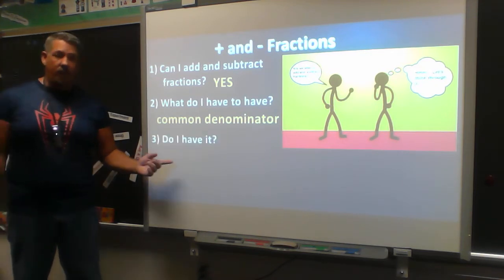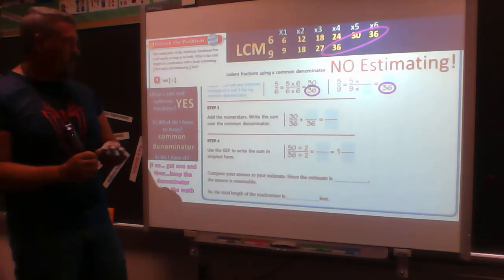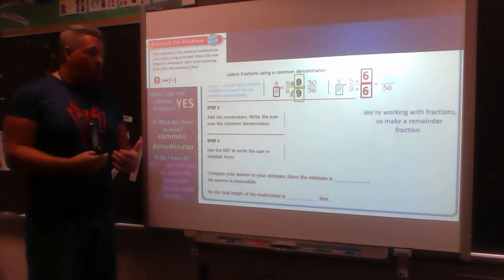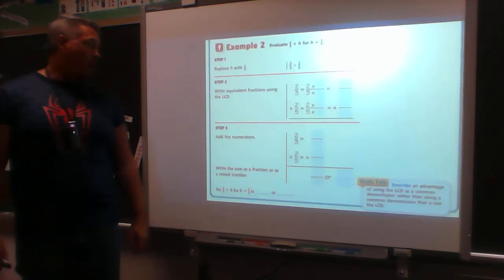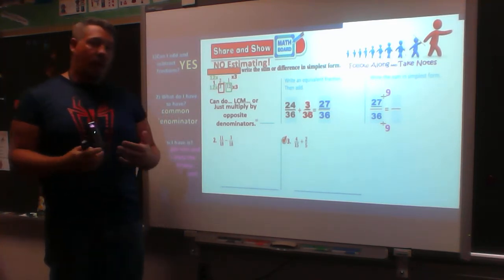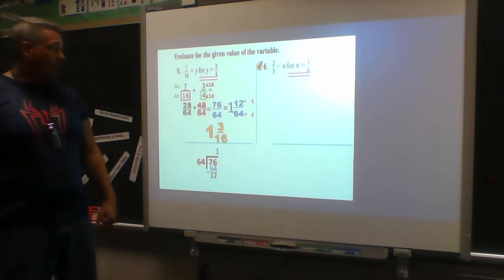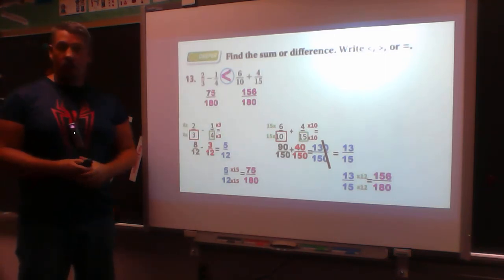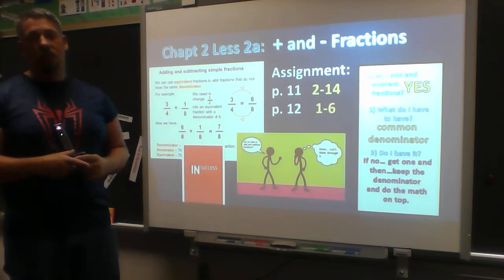C2 L2a Adding Fractions